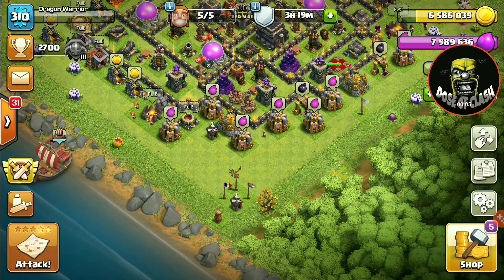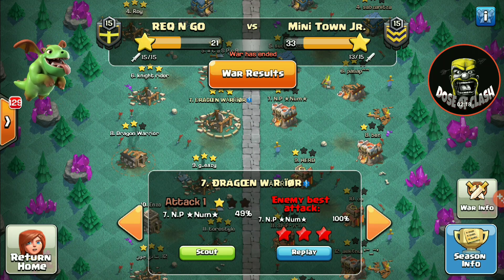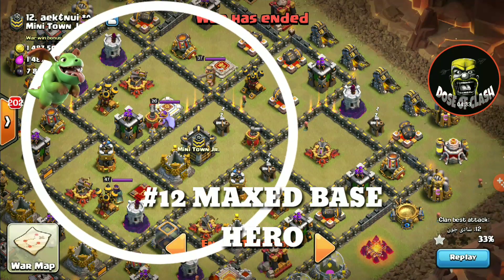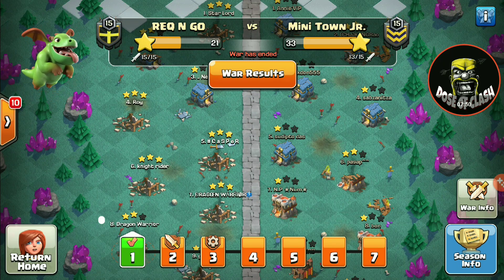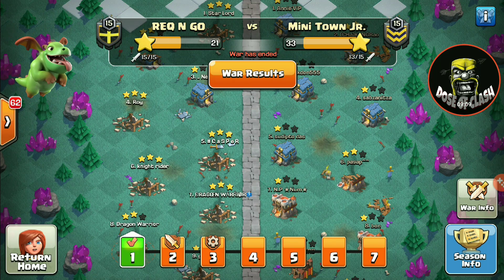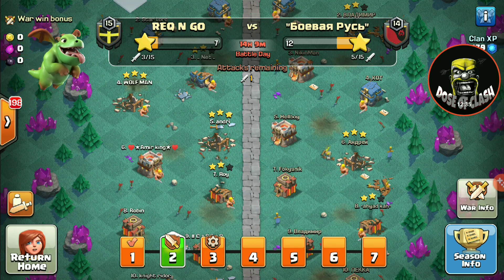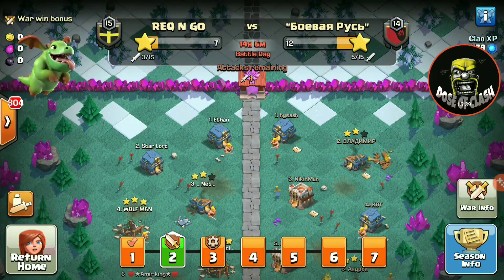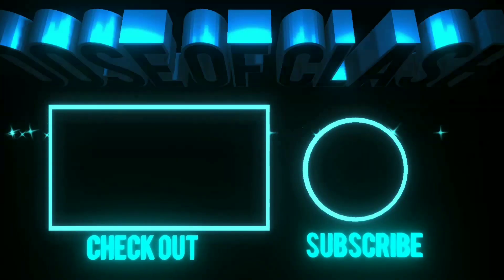WAR LEAGUE mismatch? | Match making explained | CLASH OF CLANS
This Video Is About The New War league tournament 》 In this video it has been explained that there is no match making system in the war leagues!
THE more th10 /th11/th12 you have for war the better chance of winning !
Matchmaking is Exposed in this Video!

⚠️ATTENTON VIEWER'S
⚠️ NEW WAR SYSTEM
⚠️NO WAR MATCH MAKING IN THESE LEAGUES

Hope you like the video and if you do make sure to give this video a big thumbsup

 and

DOSE OF CLASH

WHERE THE GRIND STOP

DONATERS KEEP DONATING
THE WARRIORS KEEP ROARING 🦁

STALK US ON INSTA 》》

IF YOUR LOW LEVEL AND NOT 180 LEVEL TO STAY

 & CANT JOIN US ⚠️

THEN WATCH THIS VIDEO HOW TO LEVEL UP .. THIS MIGHT HELP YALL

! Made it specially for low donaters!

Hope you understand and hope this helps !

.. CLASH ON KEEP SUPPORTING US

 DOSE OF CLASH